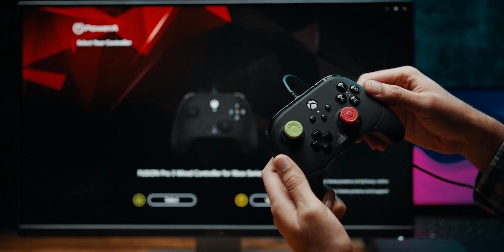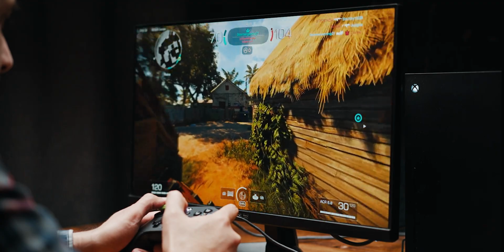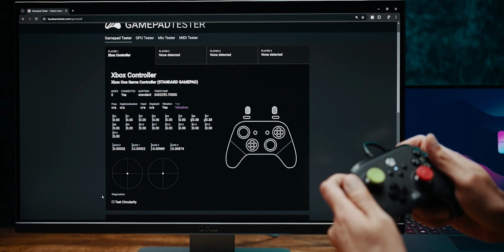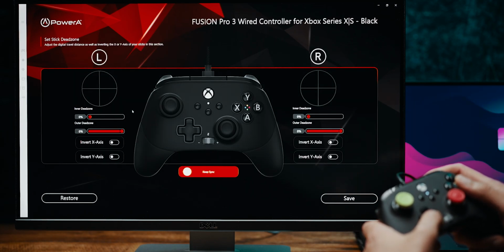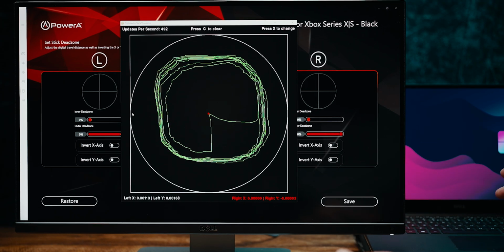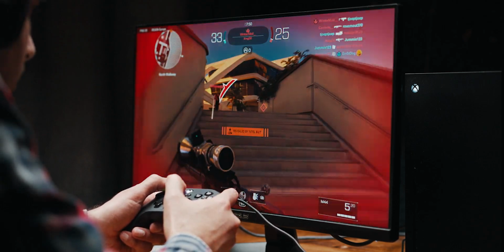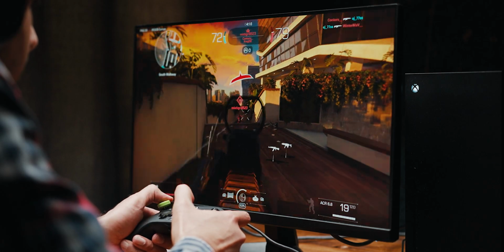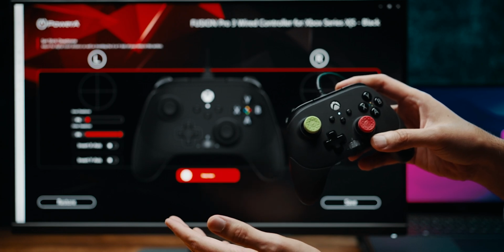PowerA Fusion Pro 3 Software update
Hey everyone, I'm not sure when this update was out, but it did add a couple of good features.

00:00 Intro
00:17 Remap page
01:19 Triggers deadzones
02:50 Stick deadzones
05:08 Thoughts after update
05:59 outro